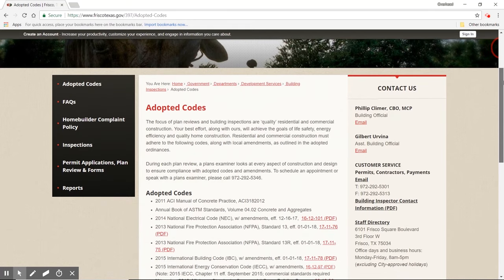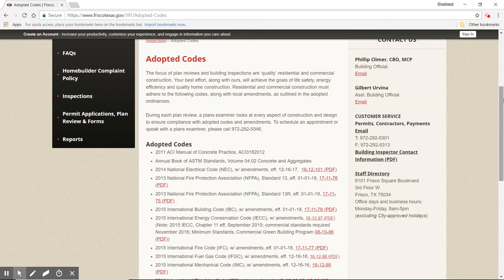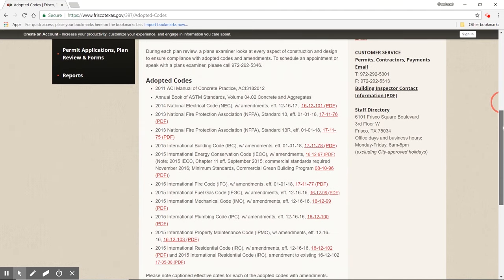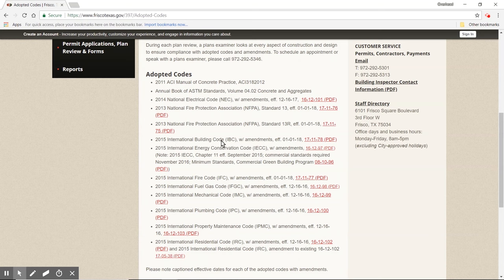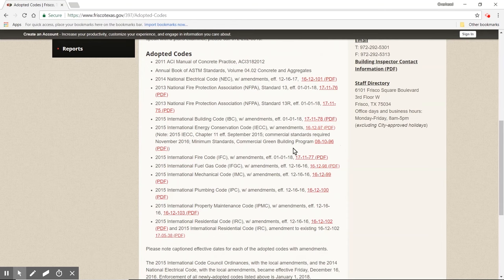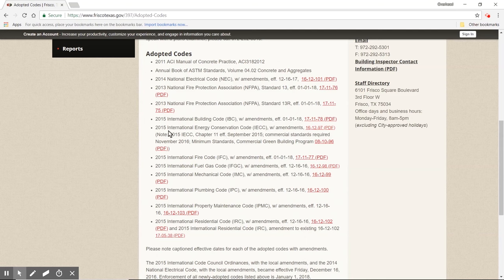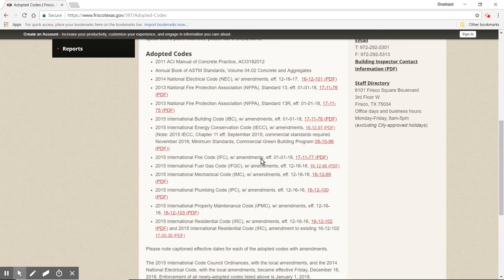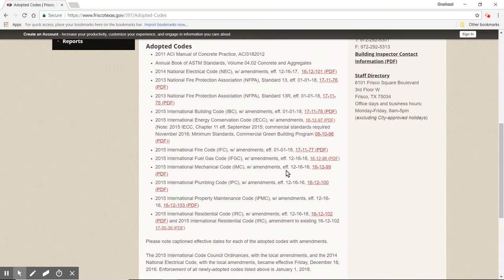The Code Game | How To Find Building Codes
Sneak peek from the IESCertified.com online virtual training course.

Strategy. Consistency. Diligence. Dedication. And most importantly of all, putting in the HARD WORK... that's REQUIRED... to WIN IN THIS GAME!